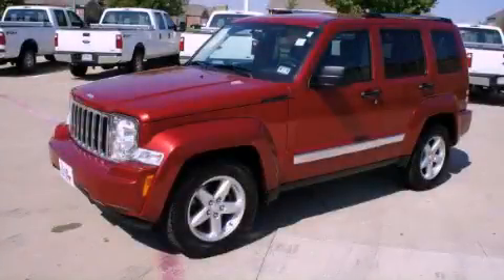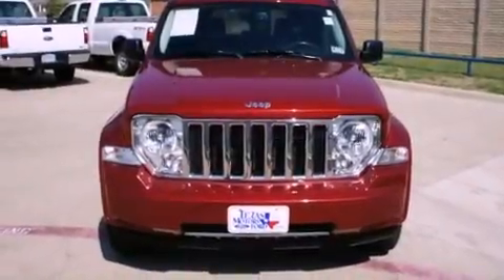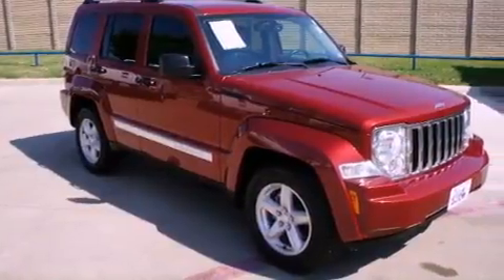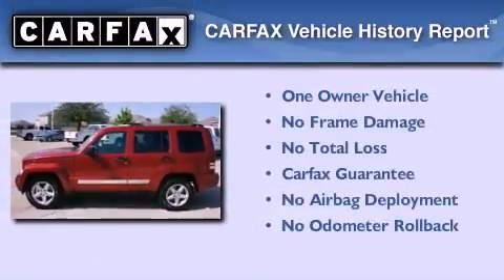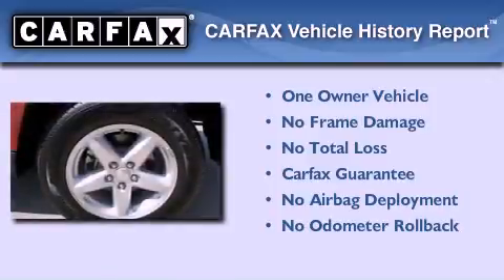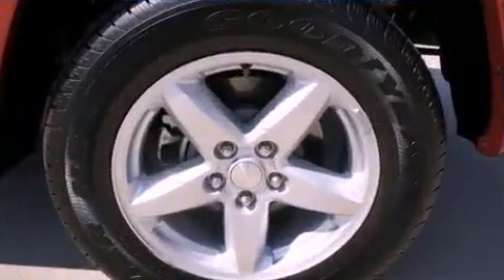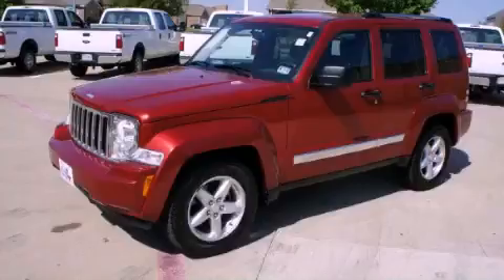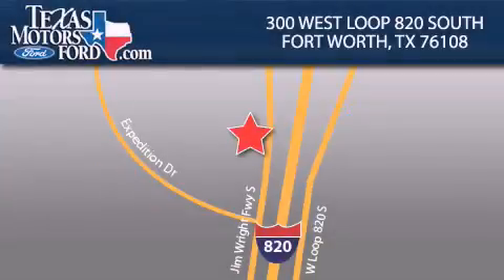2010 Jeep Liberty North Richland Hills TX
Year : 2010

 Make : Jeep

 Model : Liberty

 Engine : Gas V6 3.7L/226

 Trans . : Automatic

 Exterior : Inferno Red Crystal Pearl

 Miles : 33,674

 300 West Loop 820 South

 2010 Jeep Liberty Fort Worth TX